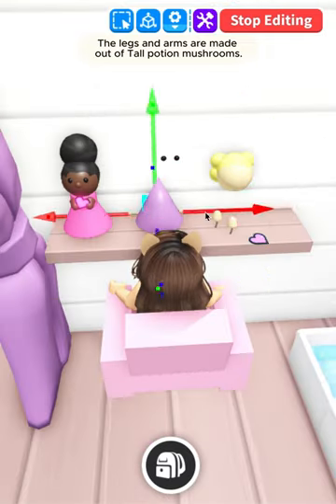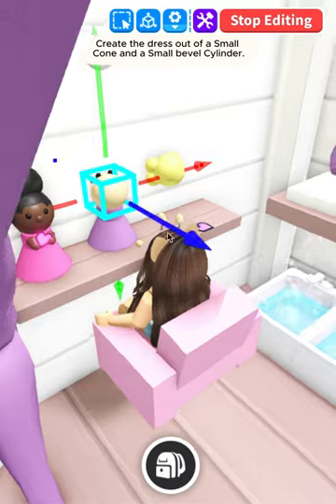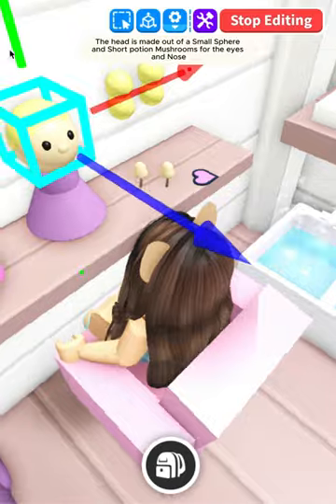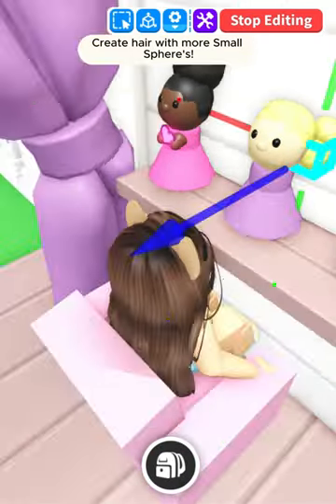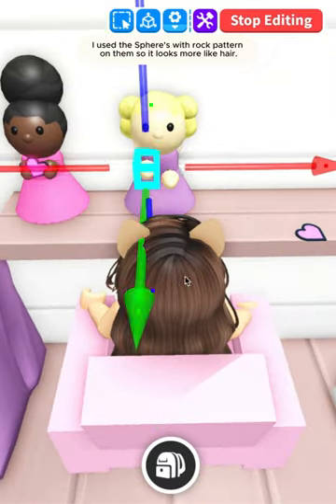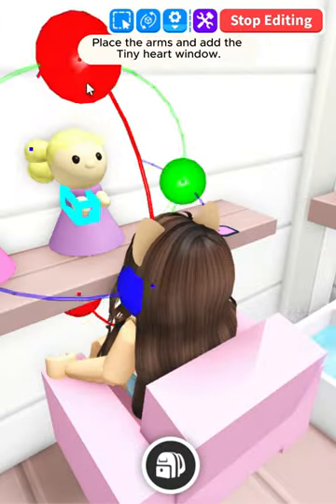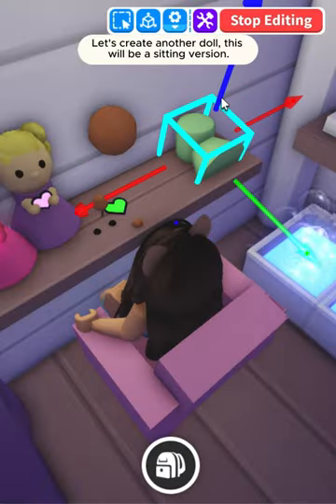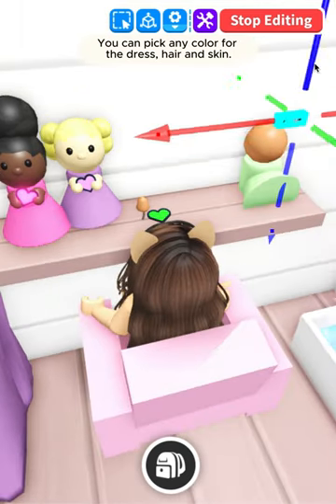Create your OWN DOLL in Adopt me!